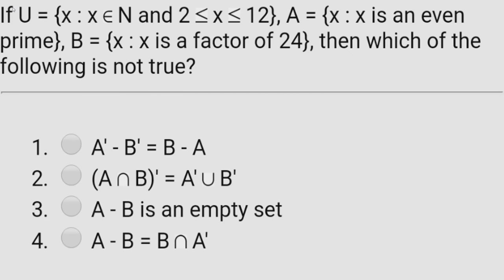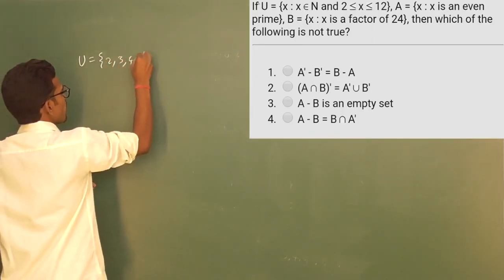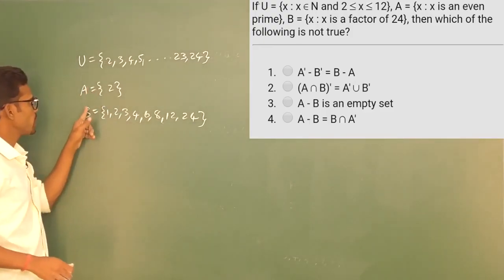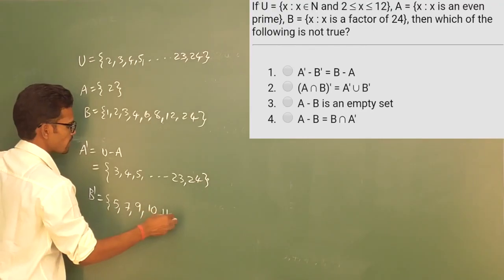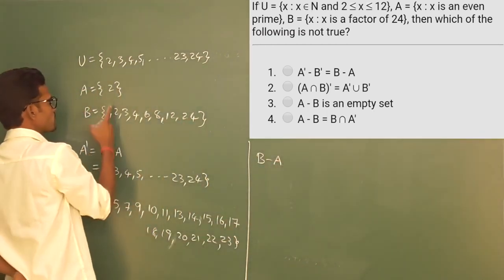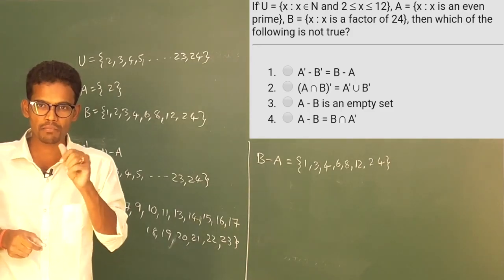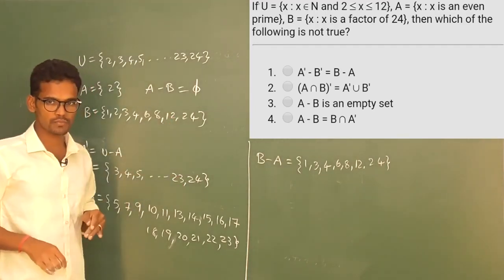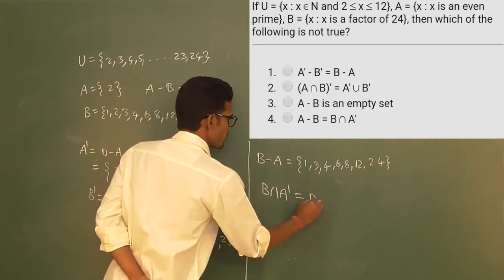Question 43| SETS| JEE mains level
Unit 1: Sets, Relations, and Functions

Sets and their representation.
Union, intersection, and complement of sets and their algebraic properties.
Powerset.
Relation, Types of relations, equivalence relations.
Functions; one-one, into and onto functions, the composition of functions

Chapter 1 - SETS | Solved MCQ examples for Competitive examinations

State board and Ncert

Kcet Eamcet engineering btech entrances